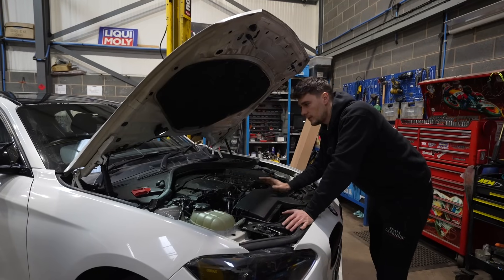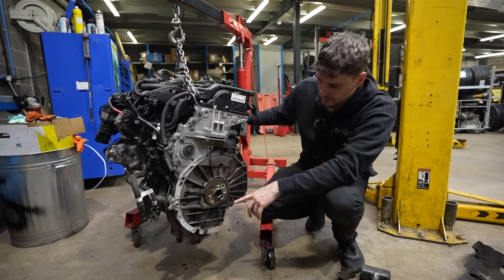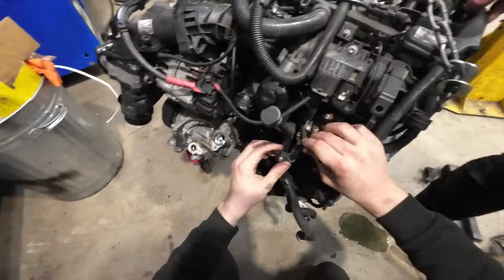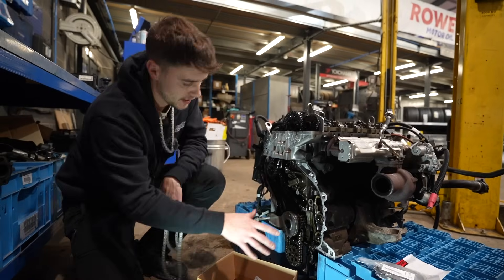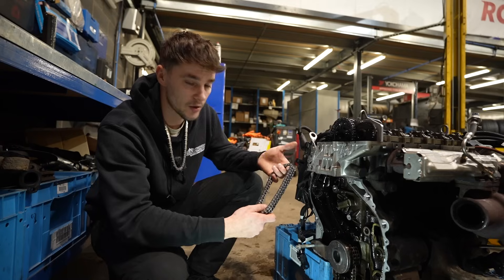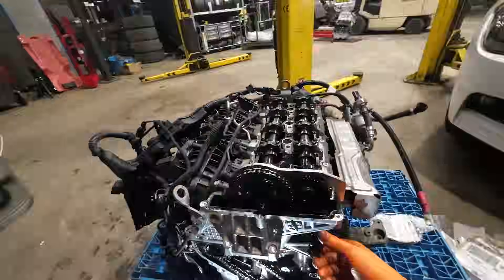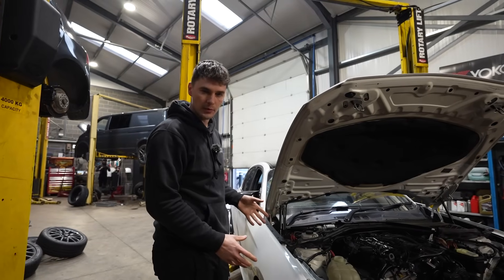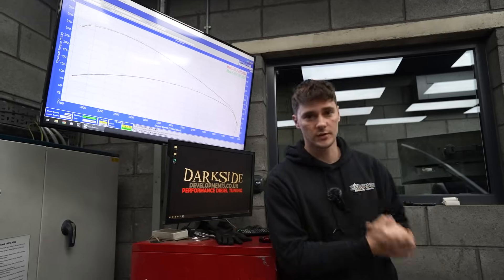POV N47 TIMING CHAIN + UPGRADES!!⛓️💪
Like many engines, the N47 certainly isn't without it's issues...especially when it comes to timing chains ⛓️

Luckily for this customer, the dreaded rattle hadn't set in just yet but since they wanted upgrades, it was probably best to have them replaced as a precautionary measure!

So we got Rueben to don the head cam to give you a good view of what goes into replacing N47 timing chains!

Camera Gear:
Sony A7iii
Tamron 17-28 f2.8 (Vlog Lens)
DJI Mavic Mini Pro Drone
DJI Ronin-SC Gimbal
GoPro 8 / 9 / 10